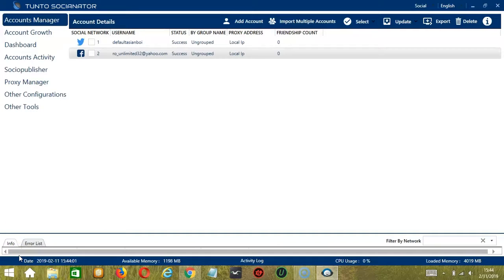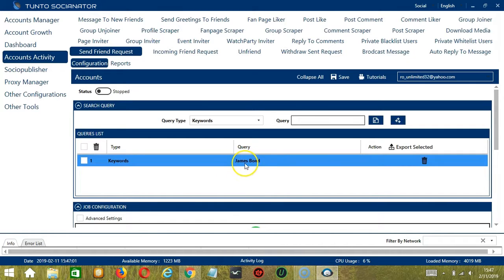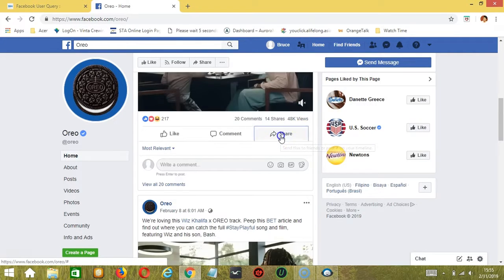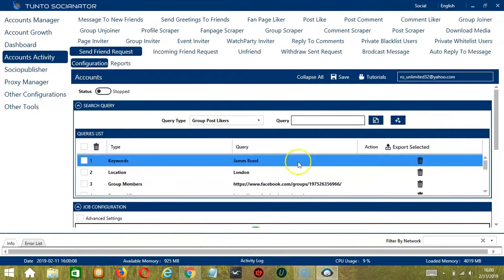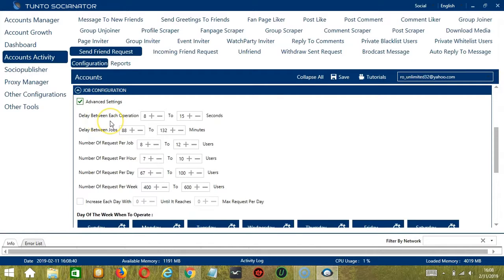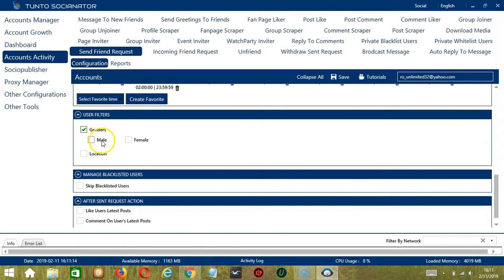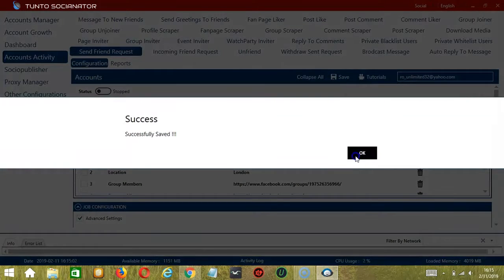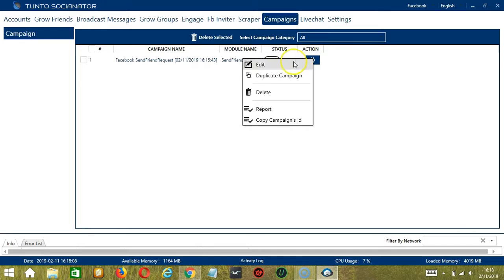How To Auto Send Friend Requests on Facebook Using Tunto Socianator